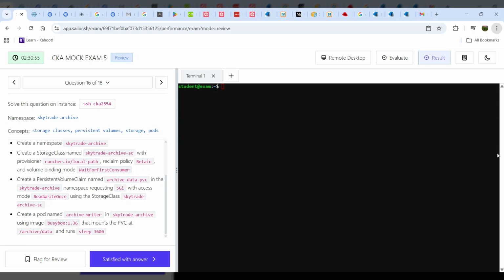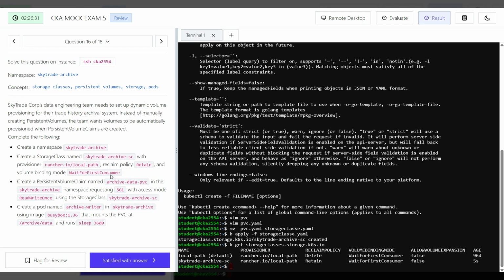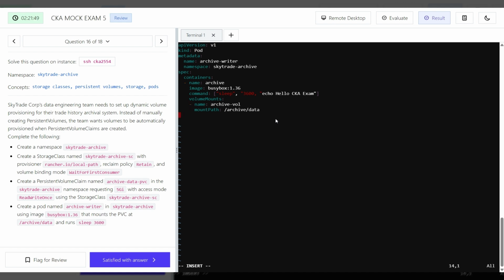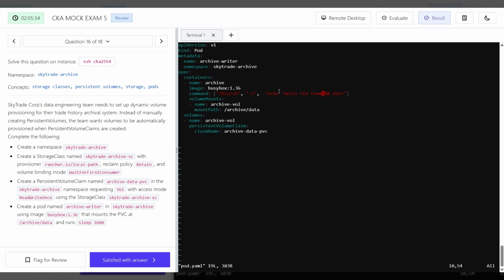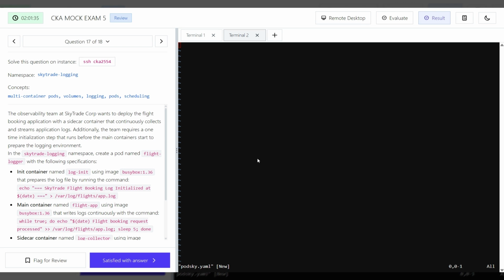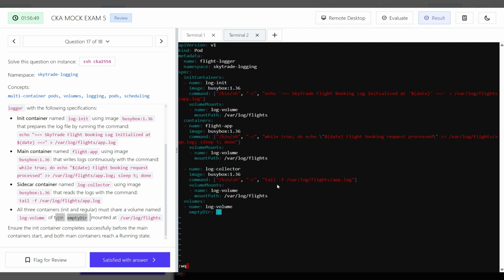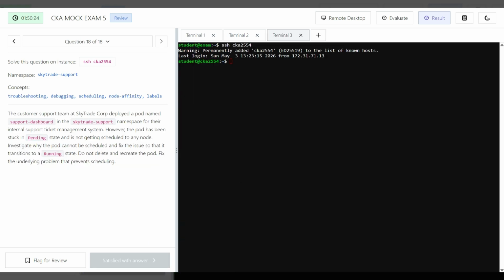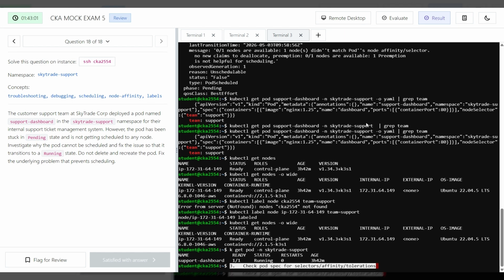CKA 5 Video 8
video 8  in the CKA Exam series 5 , Exercices  16,17,18